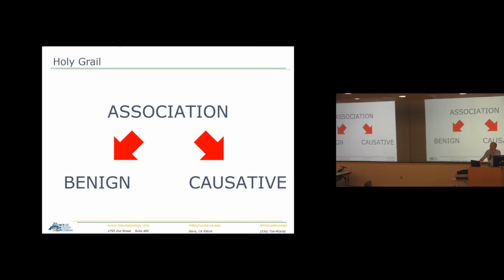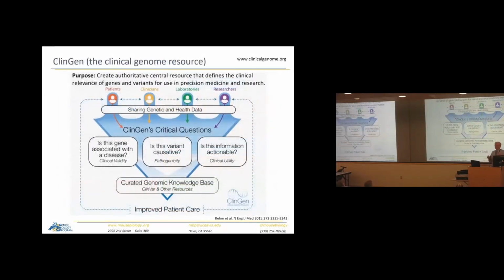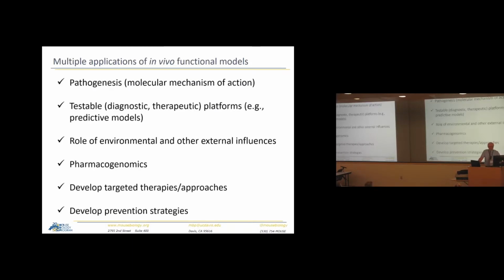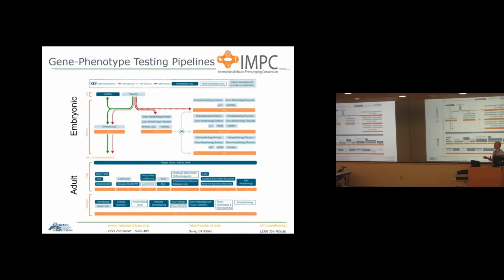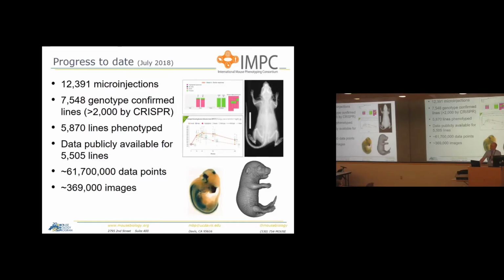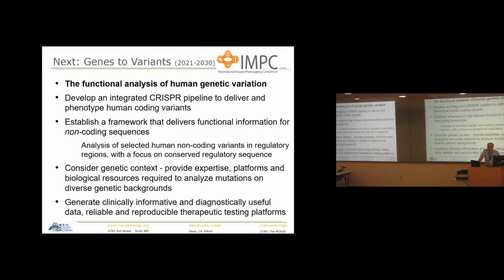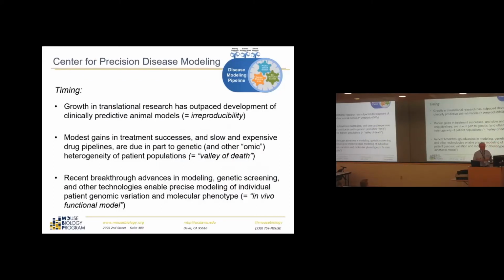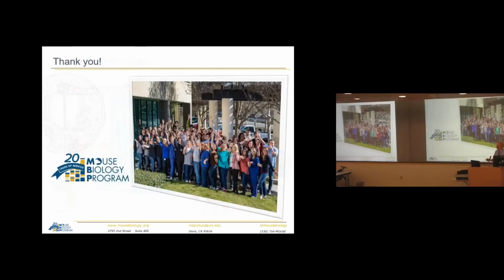Exposing Disease-Causing Genotype-Phenotype Relationships - Kent Lloyd, DVM, PhD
Presented 09/04/2018
Department of Surgery Grand Rounds
Presenters:  Kent Lloyd, DVM, PhD
Title: Exposing Disease-Causing Genotype-Phenotype Relationships